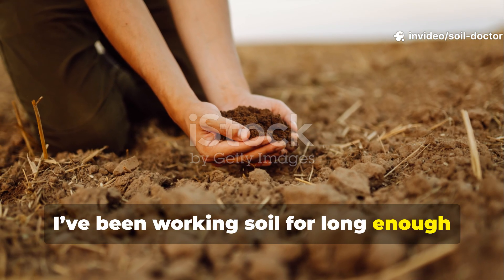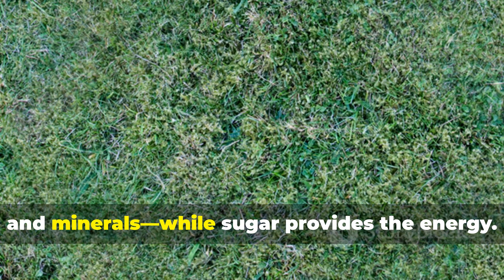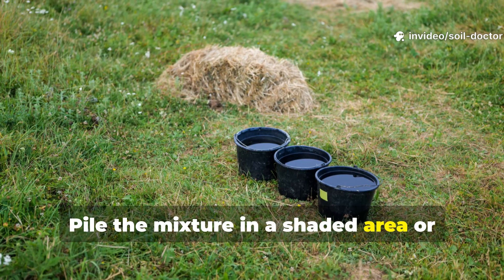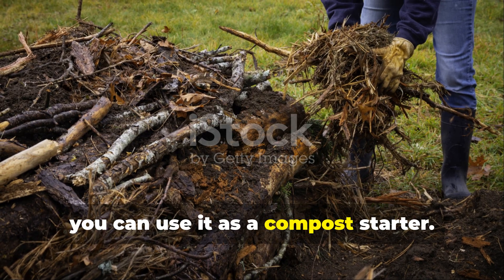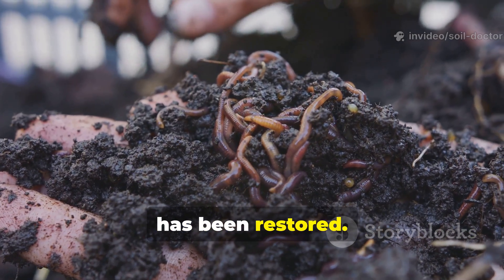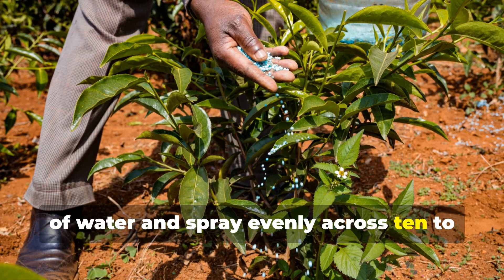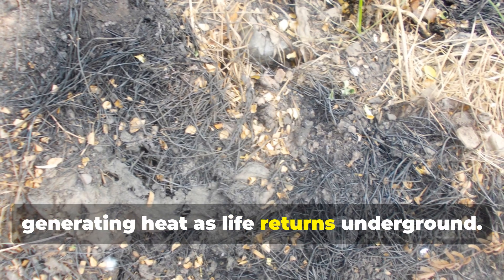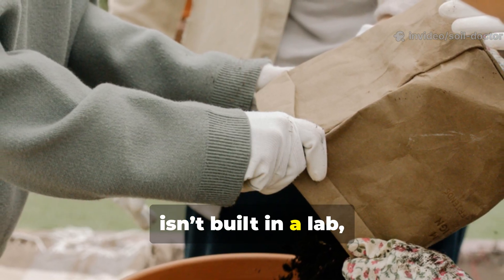I Mixed Sugar Into Grass Clippings—And Watched My Dead Soil Heal Itself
What happens when you feed soil microbes sugar? In this experiment, we combined molasses and grass clippings—and what followed looked like resurrection. Within days, microbial webs, worms, and fungi returned to what was once lifeless dirt. Here’s how to restore soil health using nothing more than what nature already provides.

🔥 What You’ll Learn in This Video:

Why microbes crave sugar and carbon energy.

How to blend the perfect ratio for safe soil feeding.

What visible changes signal healthy microbial bloom.

How this trick rebuilds humus faster than compost.

📌 We Also Answer:

Can you overfeed soil microbes?

Does this work in winter or cold climates?

What sugar sources work best?